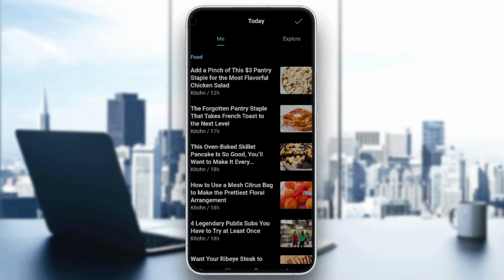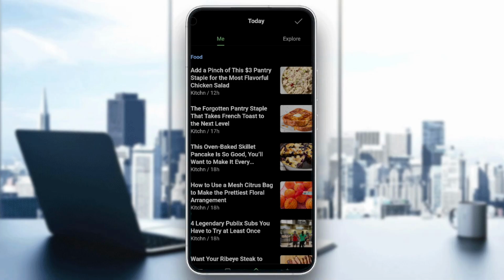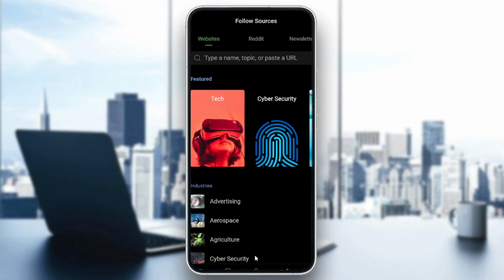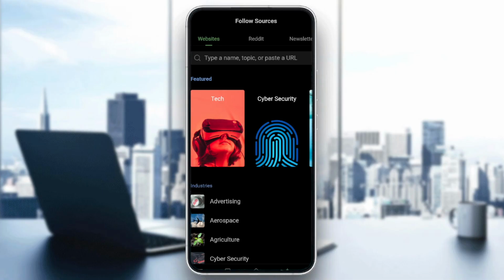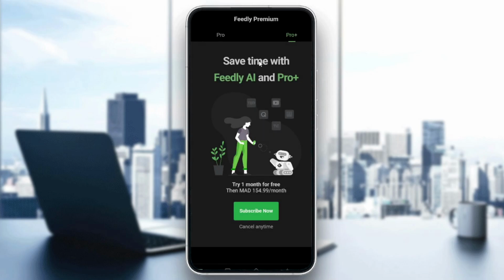How To Create AI Feeds in Feedly! Tutorial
Today we talk about feedly tutorial,tutorial feedly,feedly tutorial for beginners,how to use feedly for curating content,Create AI Feeds in Feedly